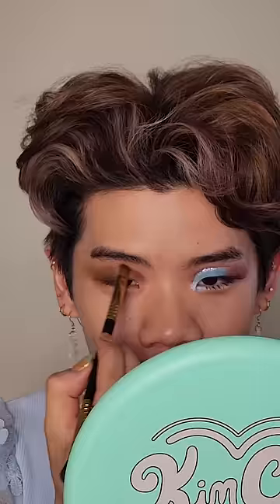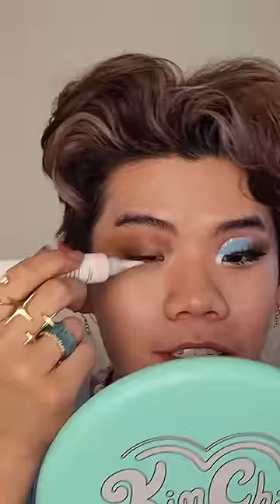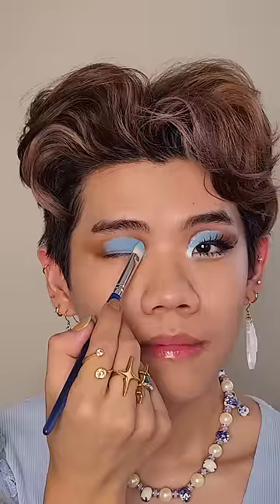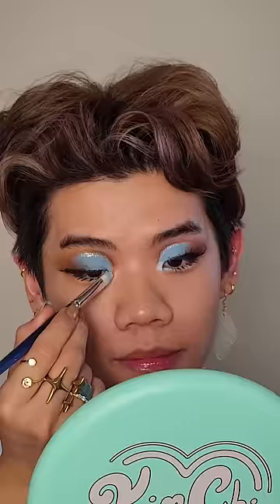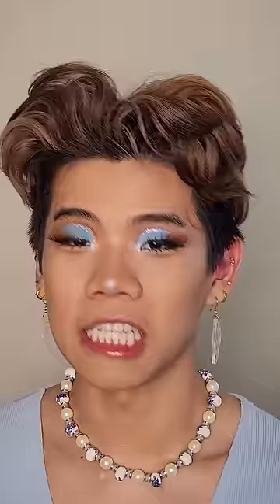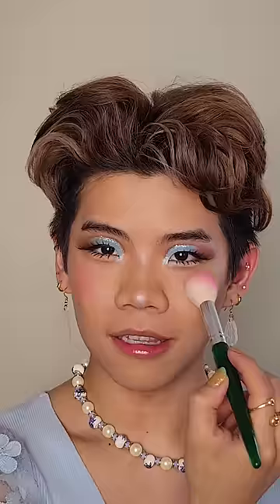Chinese Makeup is TOO GOOD 💙